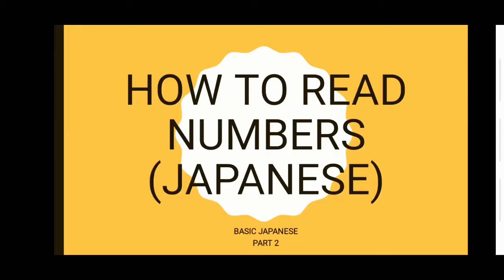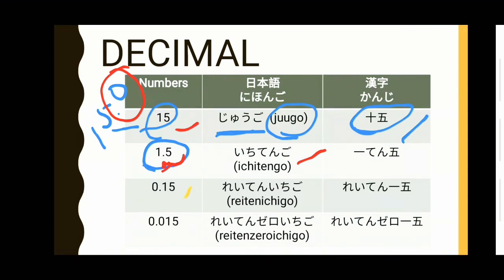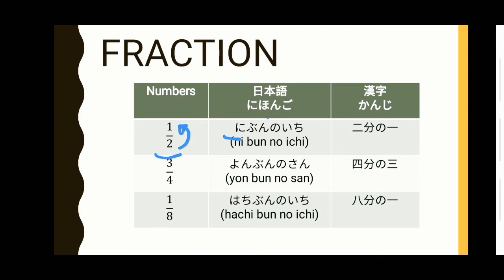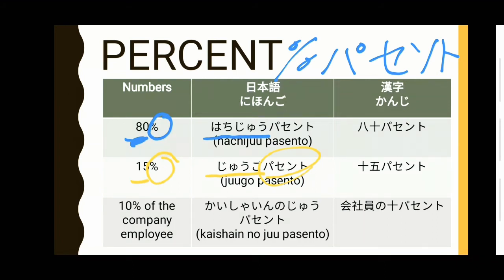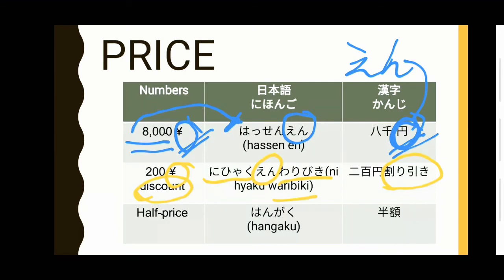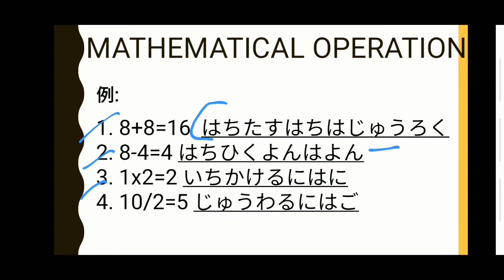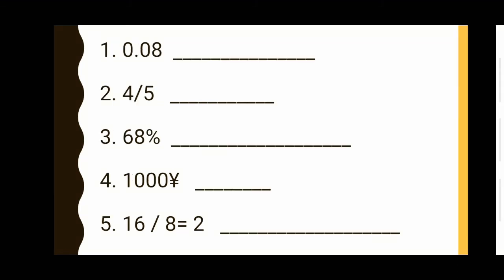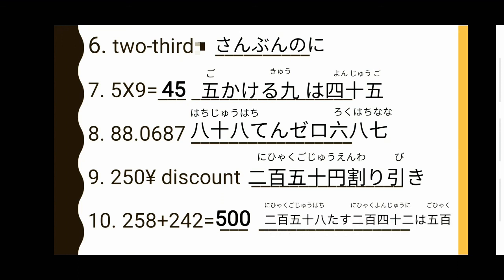How to Read Numbers (using Japanese Language) Part 2 | Basic Japanese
こんにちは 先輩たち!

My name is Jessica.
I would like to share my knowledge gained in Nihongo. So, now for my series of tutorial for N5 level learning we have how to read numbers in Nihongo.

For those who wants to learn Japanese language let me be part of your journey and let us grow together in terms of Japanese world. Haha.

Like our Facebook Page:
JLPTーJapanese Language Proficiency Test-Review